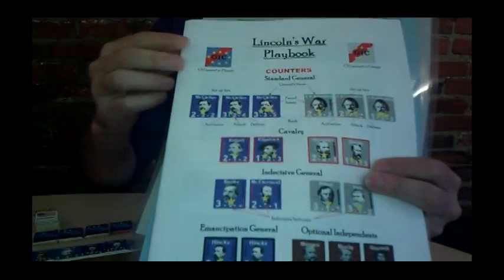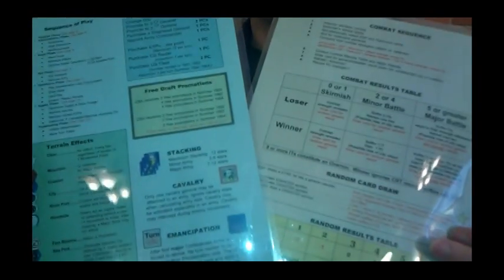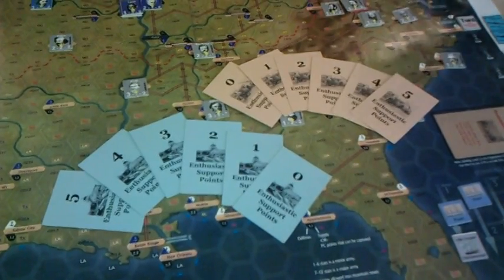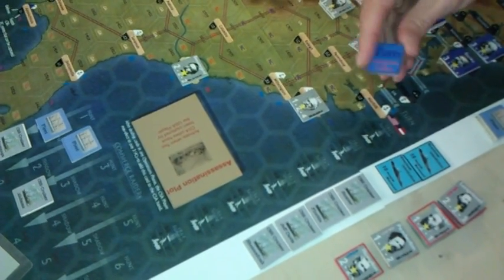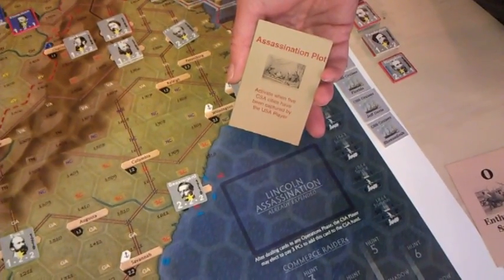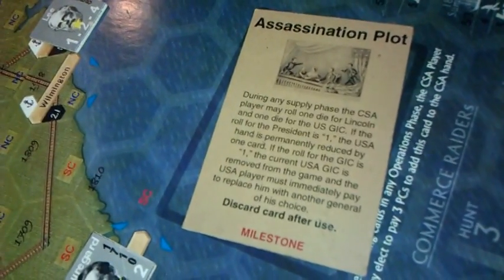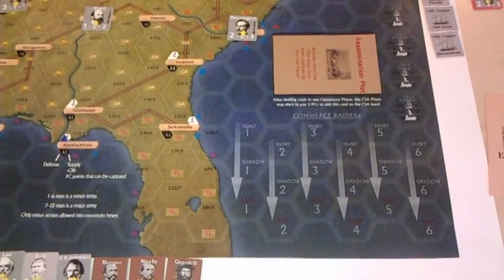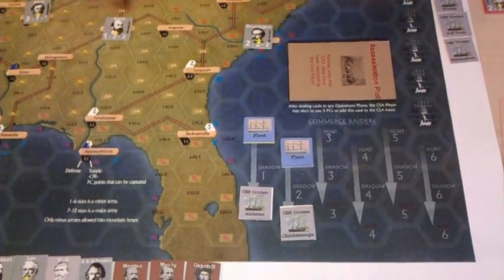Lincoln's War - A Game Designer's Preview, Part 1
Game designer, John Poniske, presents a detailed look at his latest game called Lincoln's War.  In this video, we get to see the the game board features, cards and other game elements.

Lincoln's War is currently available for pre-order through Multi-Man Publishing.